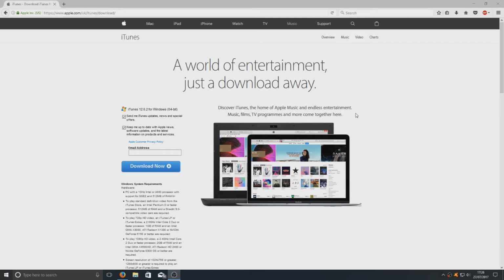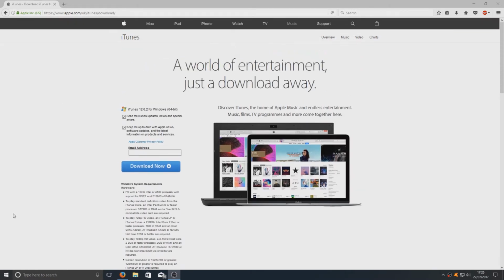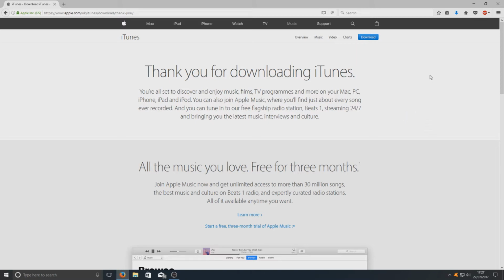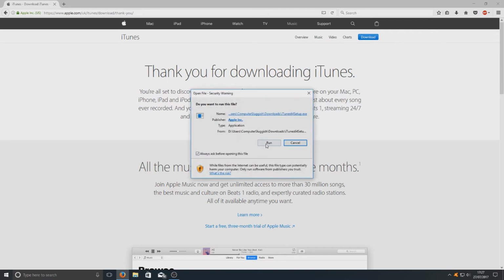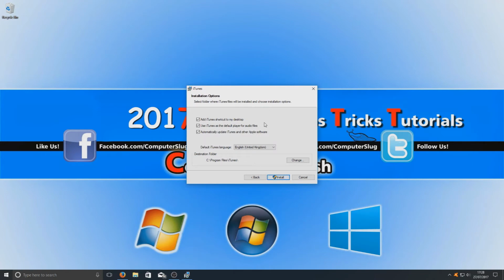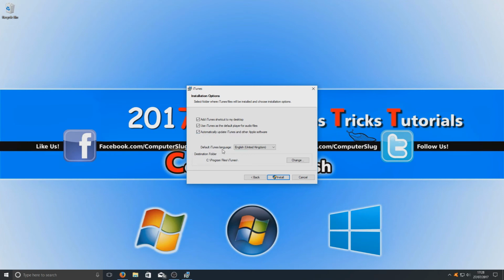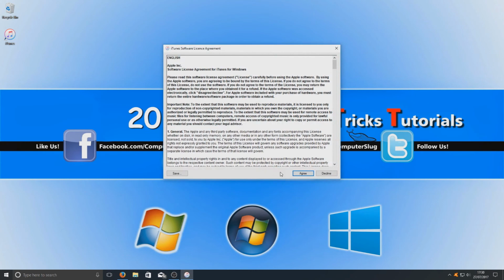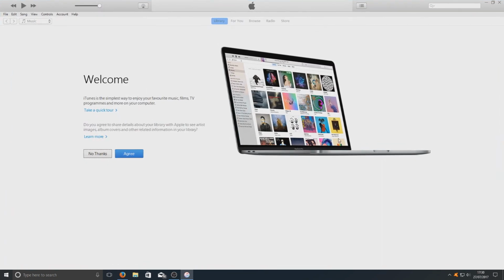How to Download iTunes to your Computer | Windows 10 Free & Easy Install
In this Windows 10 Tutorial I will be showing you how to download and install Itunes for free to your computer. This is a easy to follow Windows 10 Tutorial.